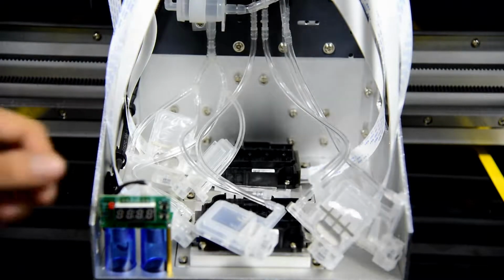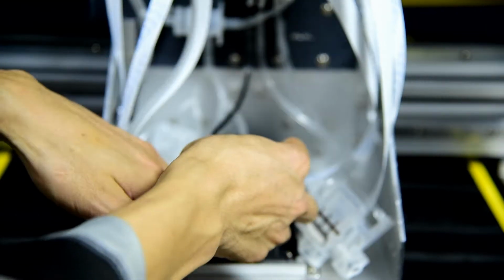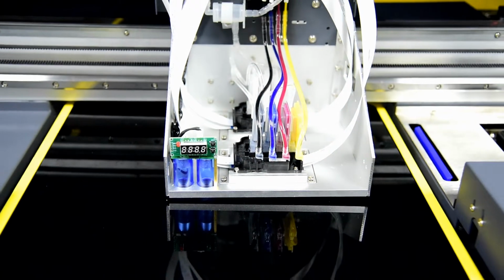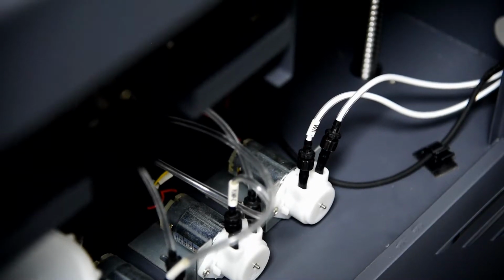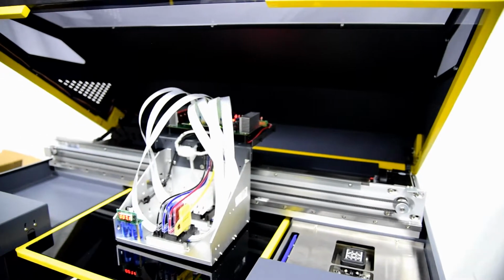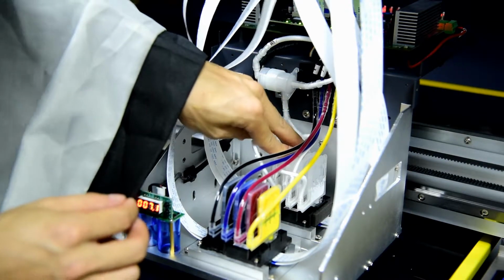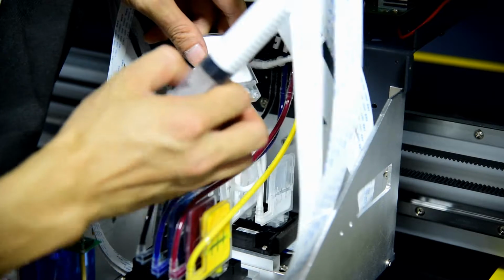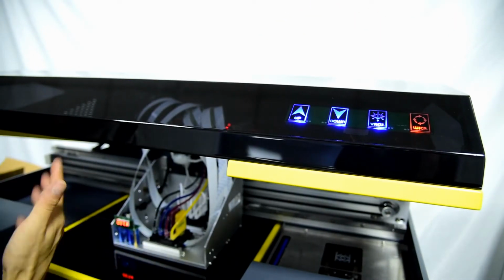8 t shirt printer online tutorial - Load ink to ink damper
Focus Inc. is global manufacturer in high quality DTG UV printing machines